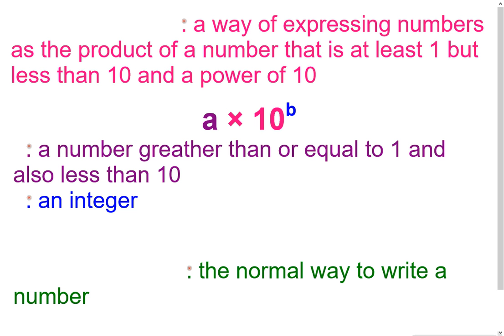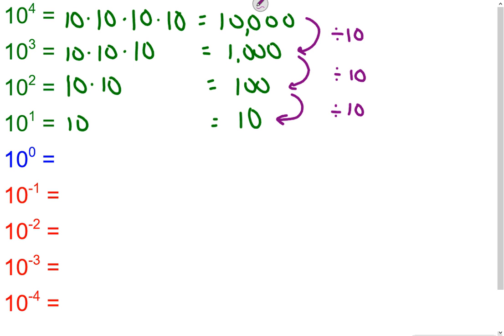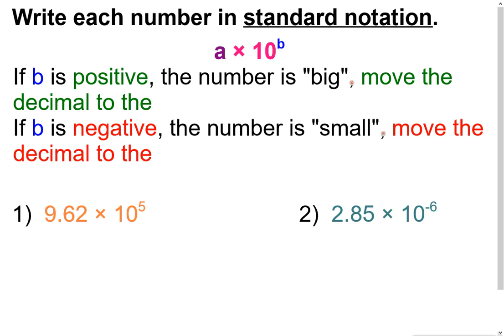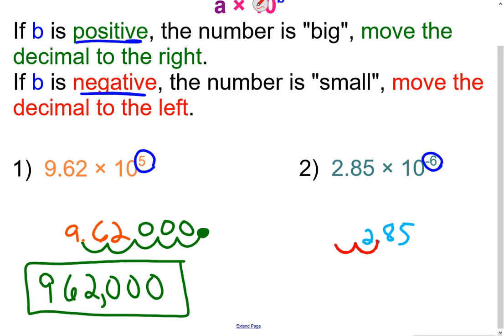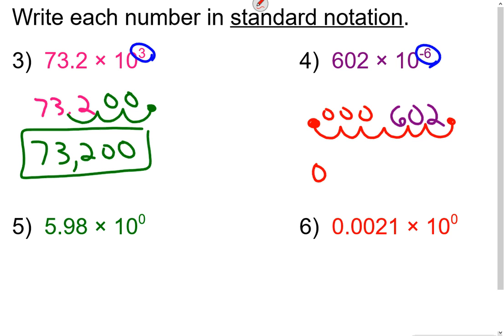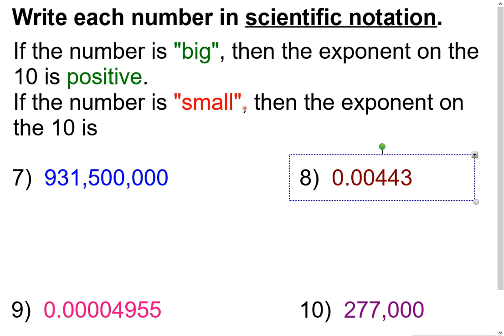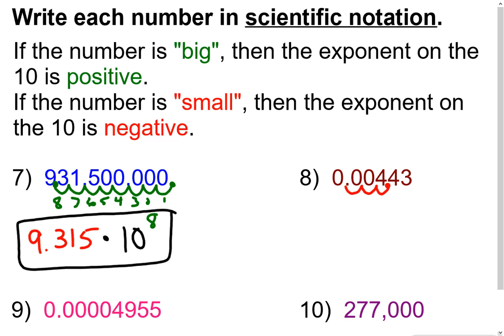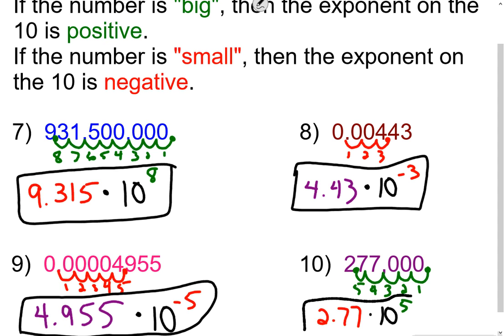2-9 Scientific Notation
This video explains scientific notation.  It then shows how to write a number in standard notation and scientific notation.